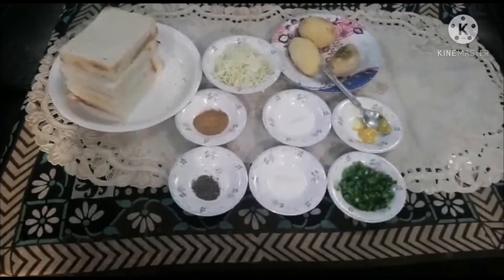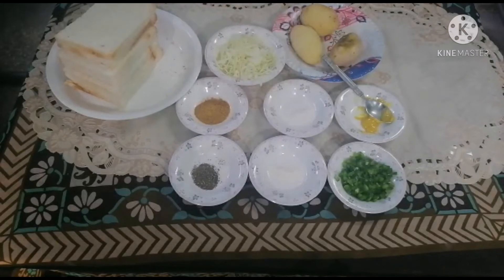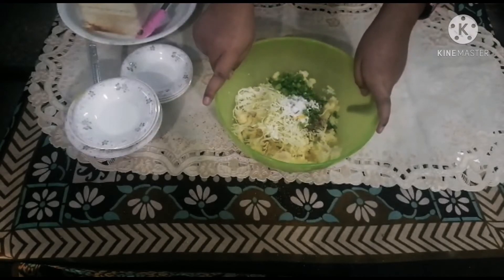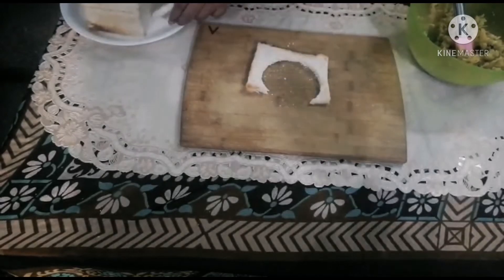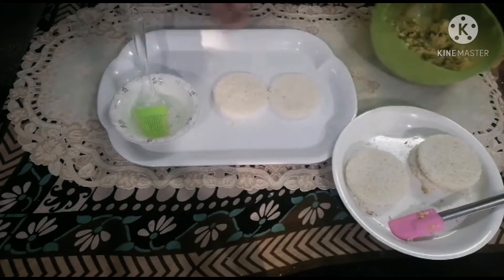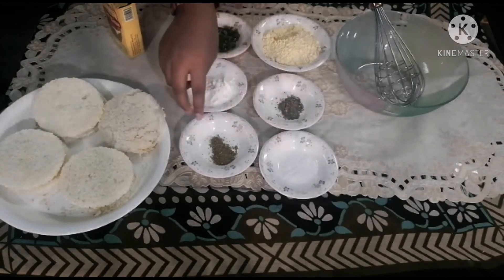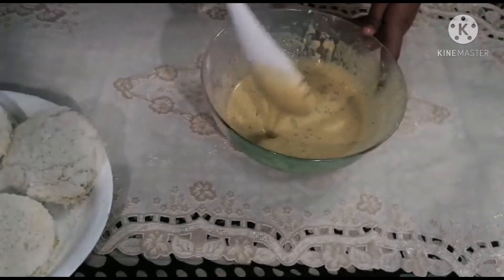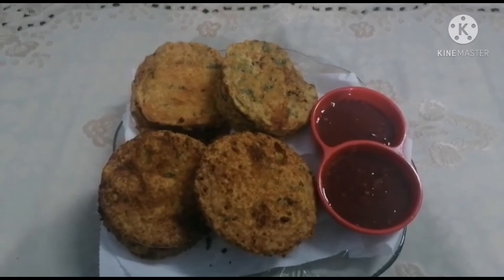Bread pinwheel recipe | Ramadan special | cooking with samha